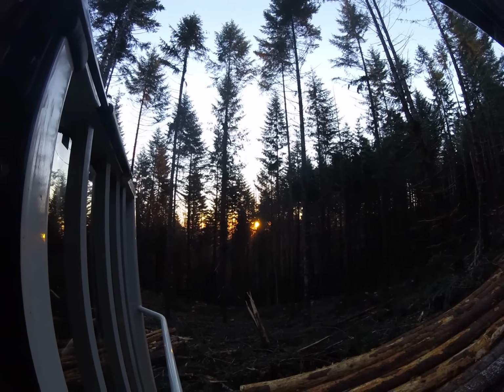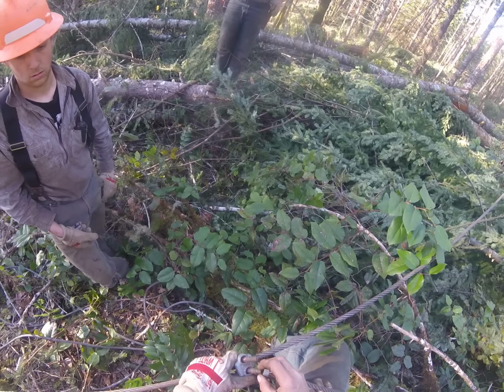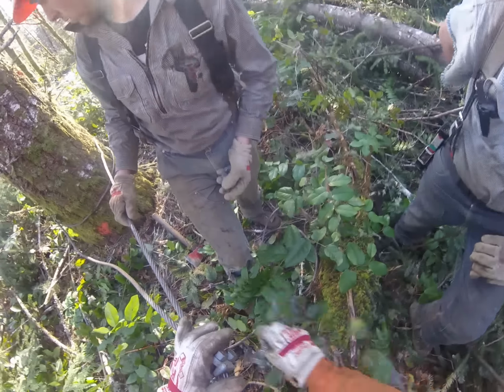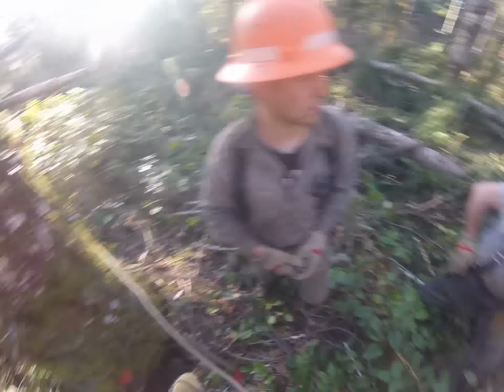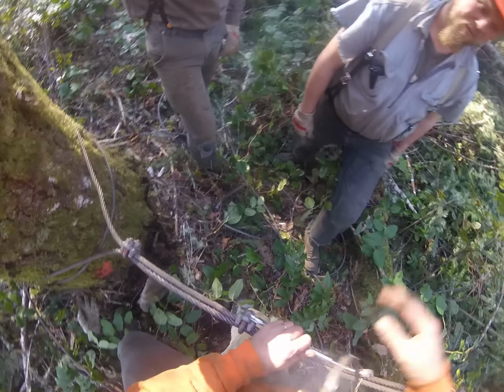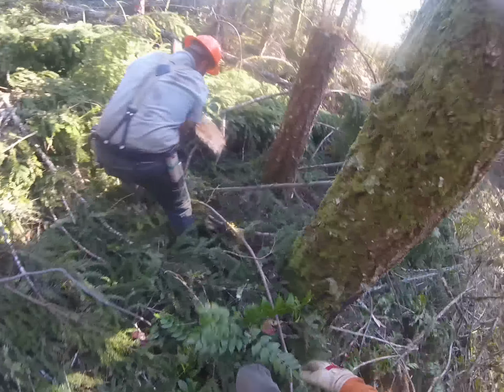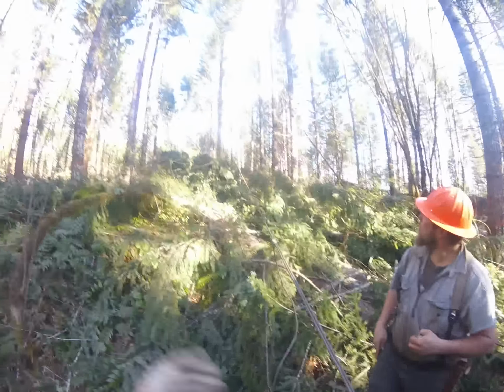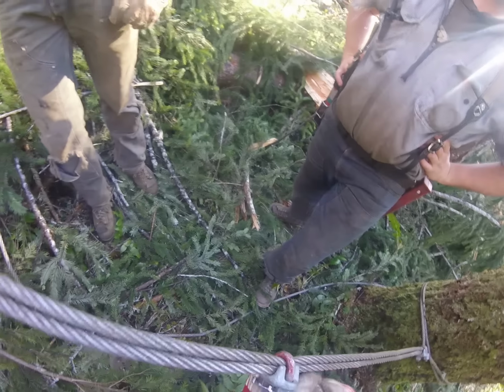rigging a lift tree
helping the boy's get a lift tree rigged